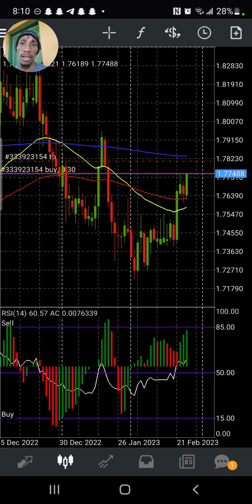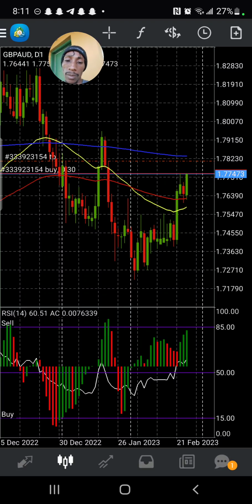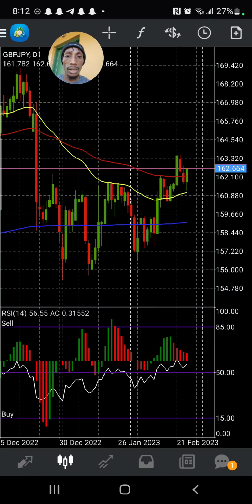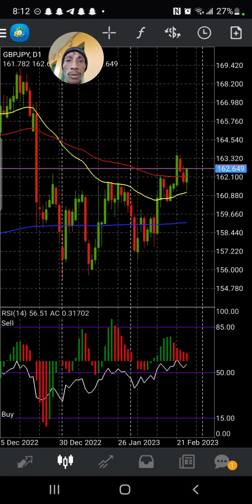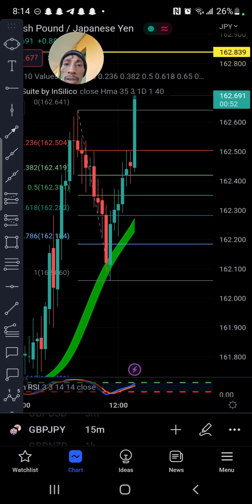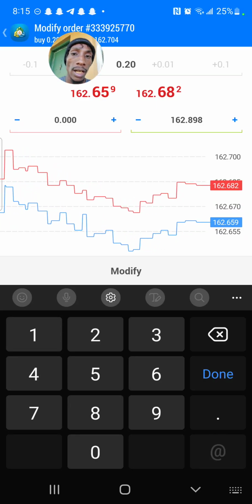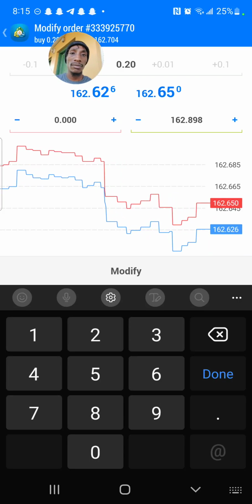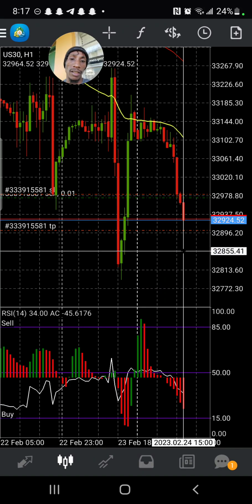Forex Trading for Beginners, how I Earn Daily Profits trading in 2025.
In this video, I’ll show you exactly how I’m making money trading Forex in 2025! Whether you’re a beginner or someone looking to refine your trading strategy, this step-by-step guide will walk you through my proven method for earning consistent profits.

You’ll learn:
- My simple Forex trading strategy.
- How I analyze the market and find profitable trades.
- Tips to manage risk and grow your trading account.

💡 *Start your Forex journey today and take control of your financial future!*

Resources Mentioned:

📈 Forex trading platform I use: Tradelocker  and Swave trading

📊 My trading tools:
TradingView – A powerful charting platform with advanced tools for market analysis.

MetaTrader 4 – A widely-used platform for forex trading, known for its robust features and user-friendly interface

💼 Learn more about my journey: [I